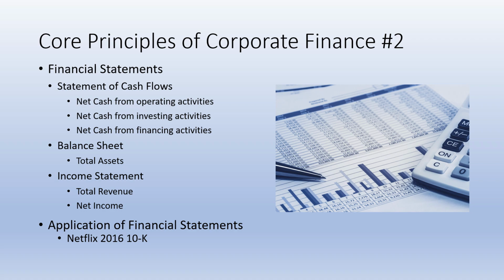Dr. John Prudhont, DBA, MBA, Principles and Applications of Corporate Finance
A short video presentation on the core principles and applications of corporate finance by entrepreneur, financial and business expert, Dr. John Prudhont, DBA, MBA, Principal and M&A Business Broker for The Business Brokers LLC.

Dr. Prudhont holds a Doctor of Business Administration (DBA) in Financial Management degree from Northcentral University and a Master of Business Administration (MBA) in Finance degree from Louisiana State University.

To check Dr. Prudhont's availability for speaking engagements and booking requests, please send an email with the event specifics, booking terms offered, and date(s) of the speaking engagement to .